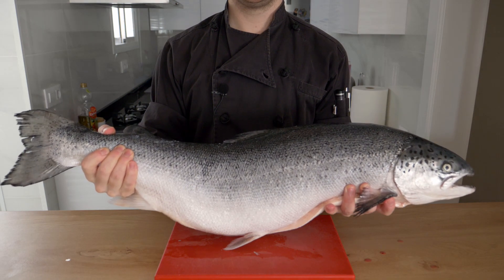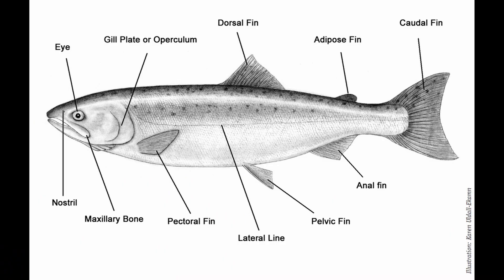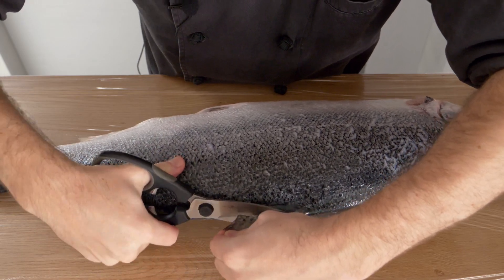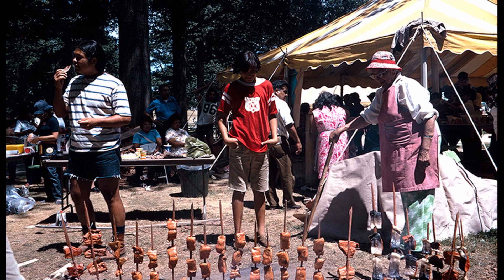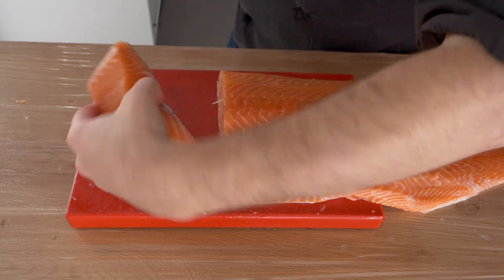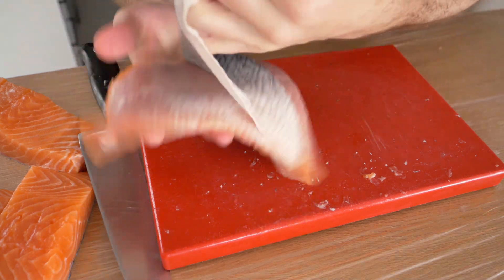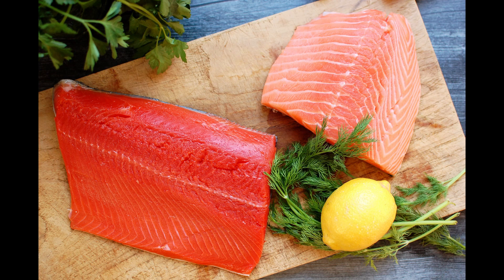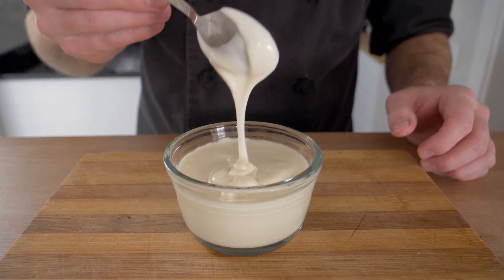How to Fillet a 11 lbs. Whole Salmon | Online Cookery Course | Chef James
Today we are going to fillet a Salmon! Here is a sample video of my upcoming Online Cookery Course. If you are interested in learning more about cooking, delicious recipes or you know someone that is.